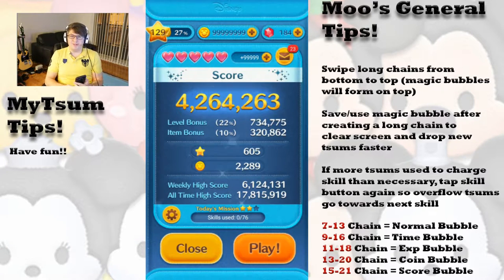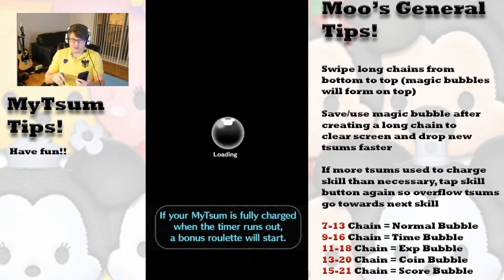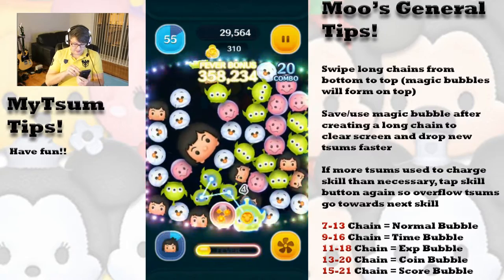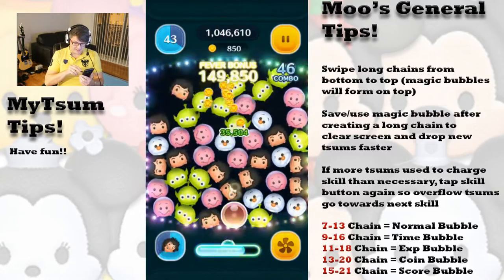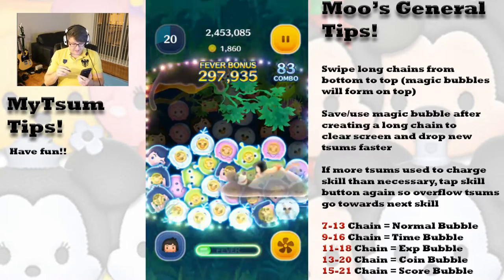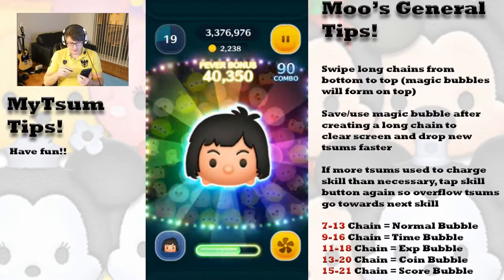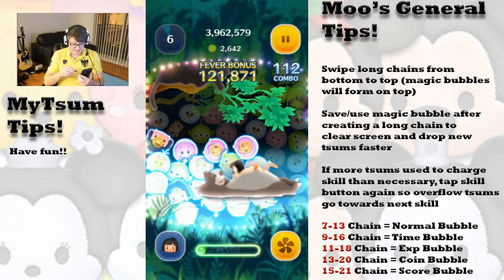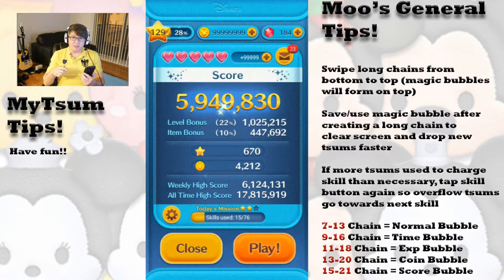Line Disney Tsum Tsum - Mowgli Gameplay Skill 6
Skill 6 gameplay of Mowgli in the popular Disney Tsum Tsum mobile game.